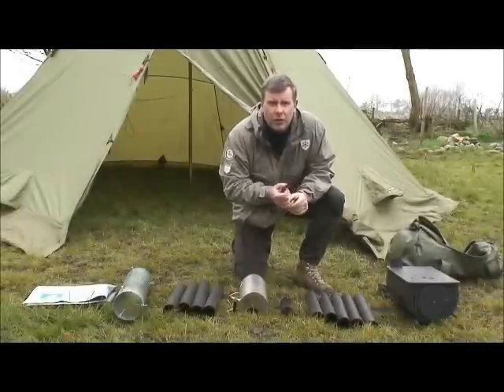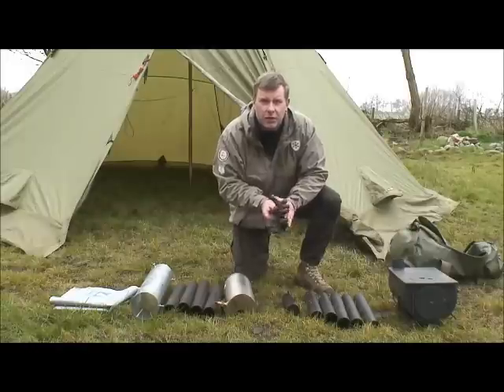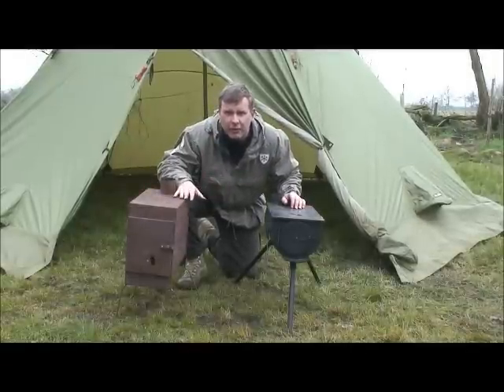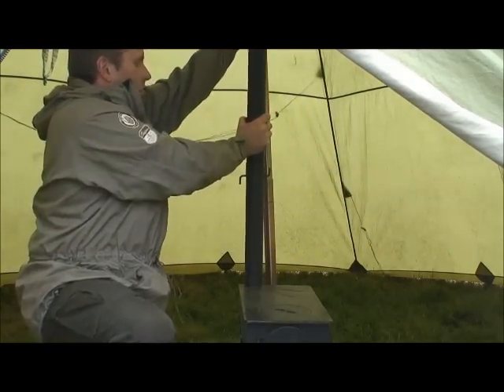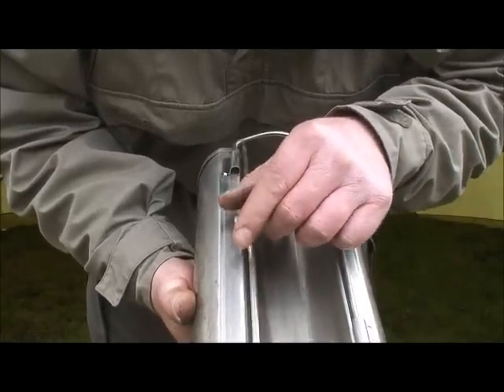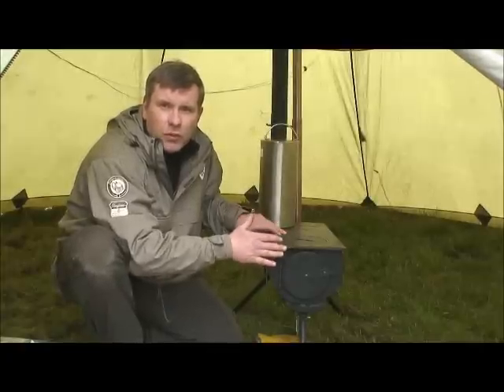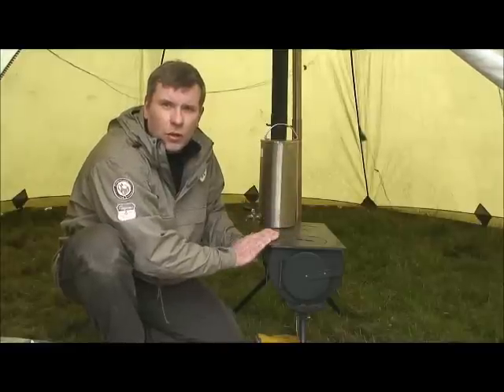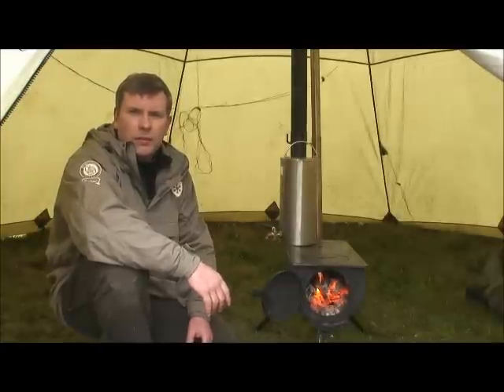Frontier Stove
Tamarack's Introduction to the Frontier stove and water heater